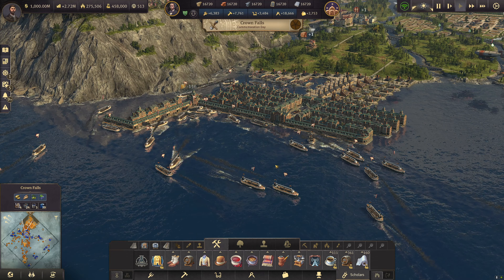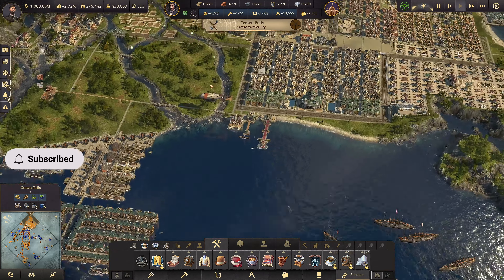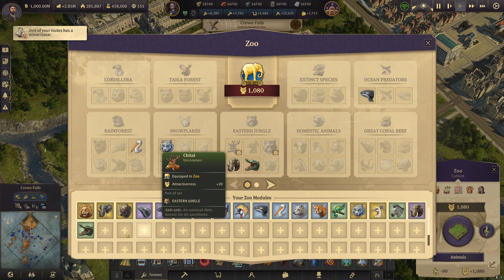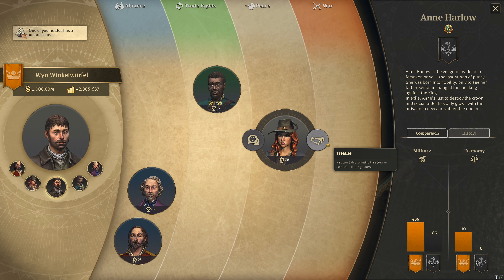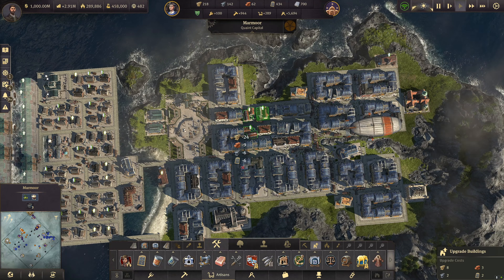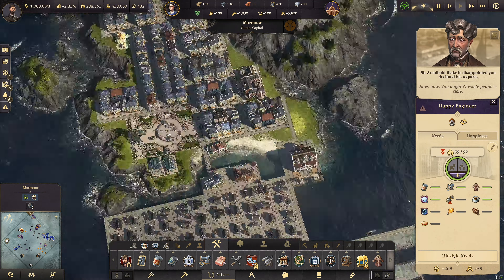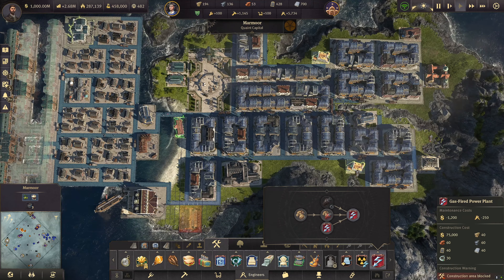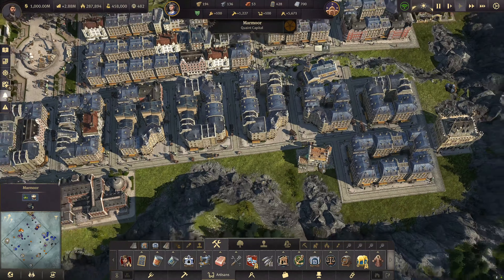Anno 1800 - Back to Old World | All DLCs | 180+ Mods | Expert Difficulty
Set sail on a time-traveling adventure! 🚢⏳

Join us in the mesmerizing world of Anno 1800, where history meets innovation, and city-building takes on a whole new dimension. 🌆

In our YouTube playthrough series, we're diving deep into the heart of the Industrial Revolution, armed with the full arsenal of DLCs to make this journey epic. 🛠️🌟

From quaint coastal towns to sprawling metropolises, we'll craft and conquer it all. But it's not just about bricks and mortar; it's about diplomacy, trade, and mastering the art of politics in this thrilling era.

So, come aboard as we navigate the tides of time, unraveling secrets, and building the empire of our dreams. Don't miss out on this historic adventure with a modern twist! 🌍📜✨

Episode 44. In this episode we are rejuvenating Marmoor and turning it into an all-skyscraper island to get more mail out of.